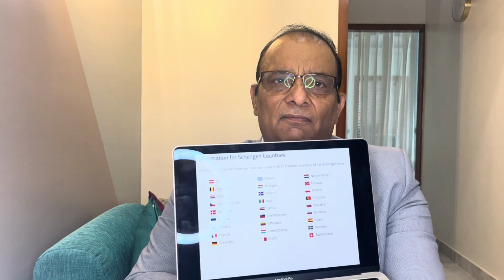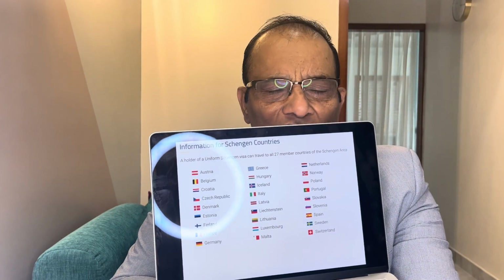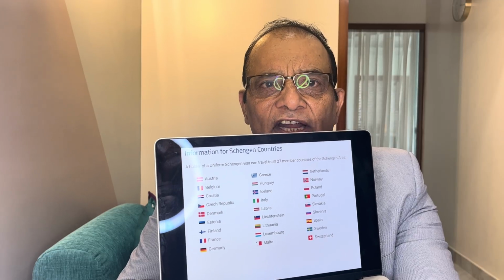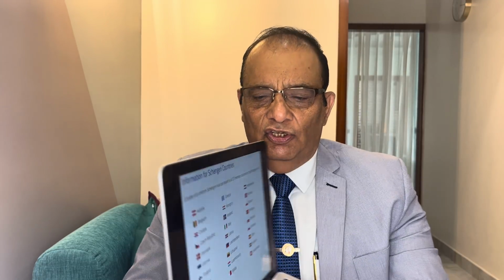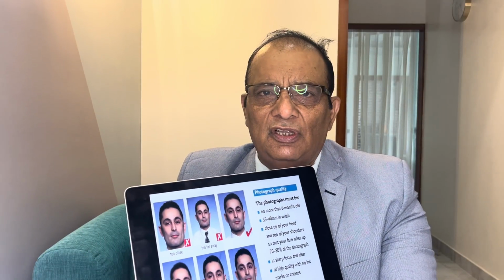Schengen Visa Approval [Five KeyTips] DIY | Easy Practical | Save Money Time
Obtaining Schengen Visa made easy by Dr. Punit SETHI MRICS (London)- BTech, MTech, MSc, MBA, PhD- International immigration Lawyer & Tribunal judge in a simple manner-so after watching you save money, time, efforts, learn, gain more confidence for foreign travels- for business, holidays to be with family or as a stepping stage for Citizenships or PR-Permanent Residency and more... @drpsf

How to be sure to get visa approval? Please watch..
Success in approval of immigration and non immigration permits anywhere in the World...made easy..success in immigration and non immigration permits- visa PR green card

Dr Punit Sethi was also declared as an expert of Facebook in 2011 ..

As an executive with infrastructure expertise with the Ministry of Transport, Government of Delhi- Dr Punit Sethi achieved success during COVIC duties of transporting migrant labors from Delhi especially at Anand Vihar ISBT success. Dr Sethi also got a Baby Feeding Room at Sarai Kale Khan ISBT first in Delhi. The event was well covered by media.